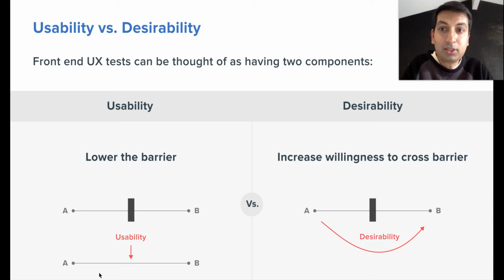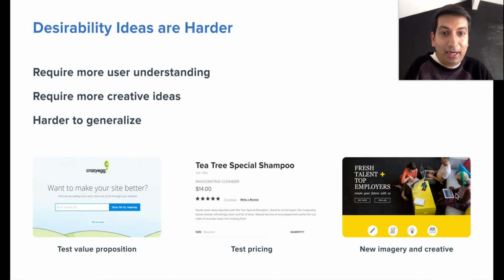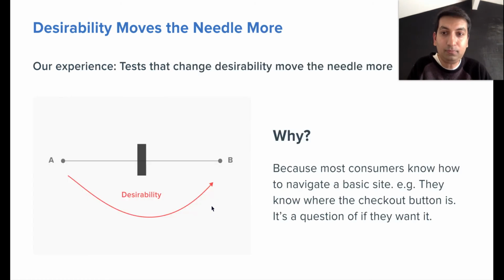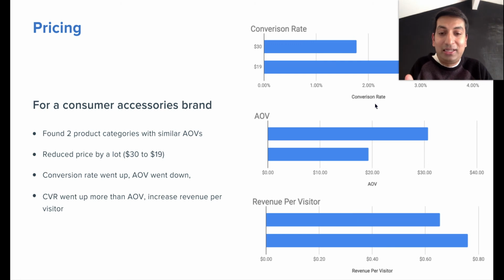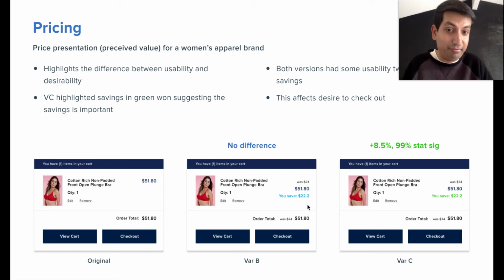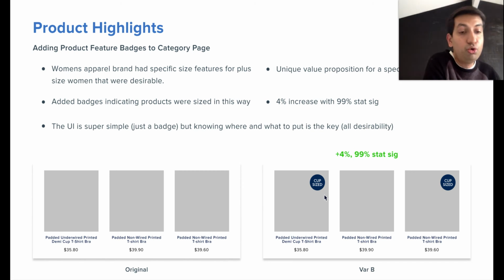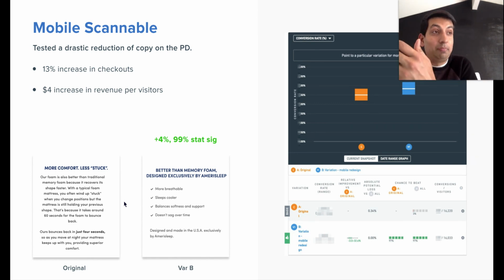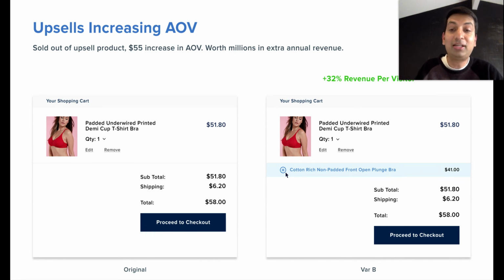Devesh Khanal - A/B Testing Summit - Desirability vs. Usability in Conversion Rate Optimization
Desirability vs. Usability in Conversion Rate Optimization

Devesh Khanal
Co-Founder, Grow & Convert